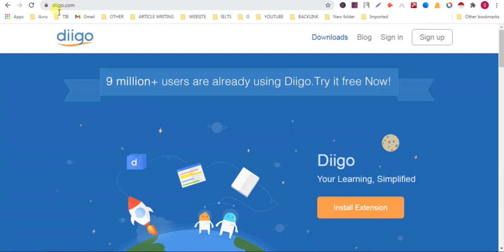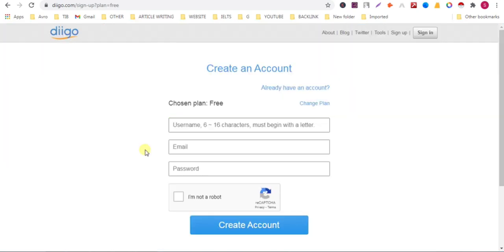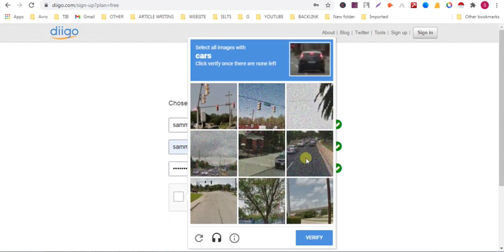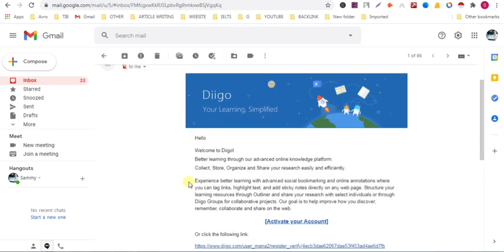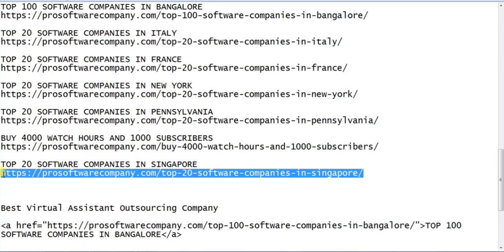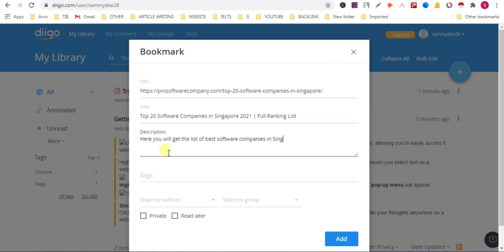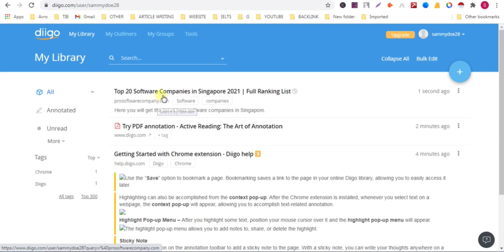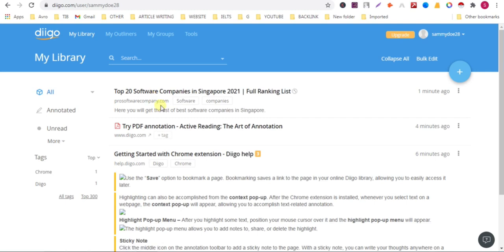Create High Quality DoFollow Backlinks in 2023 || Diigo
Create High Quality DoFollow Backlinks in 2023 || Diigo For Beginners Instant Approval Bangla tutorial list website kaise banaye kya hota hai Hindi কোয়ালিটি ব্যাকলিংক তৈরি submission site seo strategy 2021 free for blogger From google build in telugu profile Backlink domain authority da pa nofollow do follow no follow

| Thanks |

Things I Covered:

dofollow backlinks bangla. dofollow backlinks. dofollow backlinks list. dofollow backlinks instant approval. dofollow backlinks instant approval. dofollow backlinks list. dofollow backlinks kaise banaye. dofollow backlinks website. dofollow backlinks submission. dofollow backlinks create. dofollow backlinks. dofollow backlinks site. backlinks, backlinks bangla tutorial. backlinks seo. backlinks seo strategy. backlinks tutorial. backlinks for beginners. backlinks create. backlinks for website. backlinks for blogger. backlinks bangla. backlinks for youtube videos. backlinks from google. backlinks for beginners. backlinks for beginners hindi. backlinks for beginners in telugu. how to create backlinks for beginners. how to build backlinks for beginners.